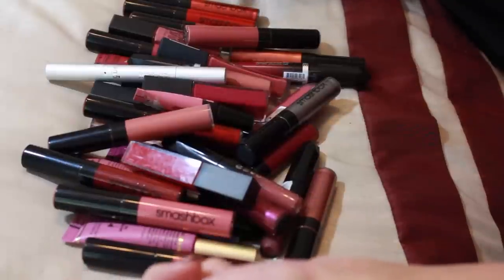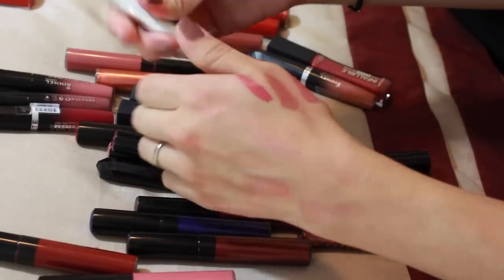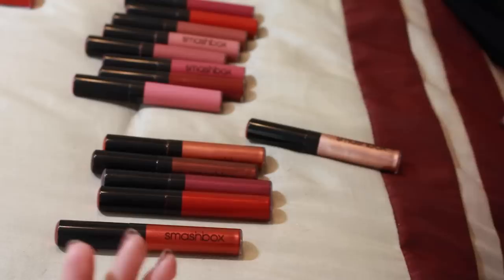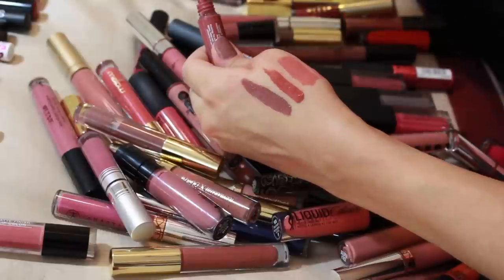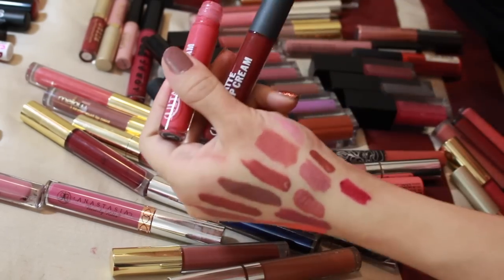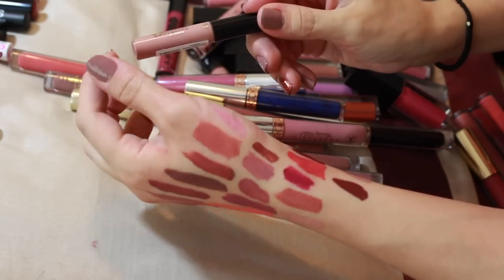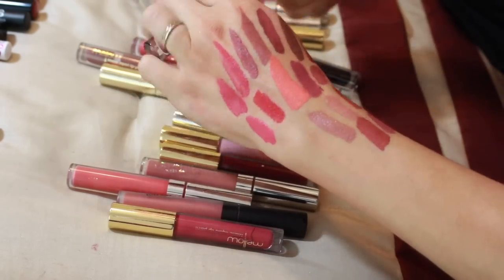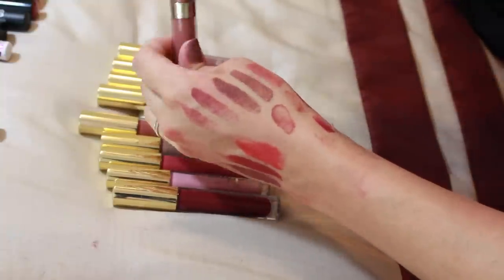Makeup Declutter/Collection | Lipsticks, Lipglosses, & Liquid Lipsticks, Part 3 | Katie Marie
It's part 3 of my lipstick declutter series -- whew, this has been a long one! I promise you, we are almost done with this huge makeup declutter! One more part for my lipstick collection (going through all the reds), and then all I have to share is my makeup brush declutter. That one was long, too! lol! Anywho, I hope you've been enjoying these! 💞

Maybelline Sensational Vivid Matte
Revlon Ultra HD Matte
Rimmel Show Off Lip Lacquers
L'Oreal Pro Matte Gloss
Smashbox Be Legendary Liquid Lip
Lancome Matte Shaker
Kat Von D Everlasting
TheBalm Meet Matte Hughes
Too Faced Melted Matte
Wet n Wild MegaLast Catsuit
Makeup Revolution Liquid Lipstick 👉 Discontinued
Ulta Matte Lip Cream
NYX Soft Mattte Lip Cream
Stila Stay All Day
Tarte Tarteist Quick Dry Lip Paint
Sephora Rouge Cream Lip Stain
Anastasia Beverly Hills Liquid Lipstick
Laura Geller 50 Kisses Lip Lock
LORAC PRO Liquid Lipstick
Milani Amore Matte Lip Creme
NYX Lip Lingerie

Hi, I'm Katie! A wife and mommy by day and a beauty blogger on From My Vanity by night. 💖 I got into makeup as a teen frustrated with bad acne and quickly fell in love -- while finding the right foundation helped me be more confident, eyeshadow palettes quickly brought out the artistic side of me that continues to flourish as I have, thankfully, gotten my acne under control. I'm 25 years old, married to a doctor, and mommy to a cute little toddler...with another baby on the way! Thank you for taking the time out of your day to check out my videos, and also read this description - your love and support means so much to me! 💖💖💖

💞💞 My Public Mailbox 💞💞
Katie Marie
4240 Portsmouth Blvd
Suite 128